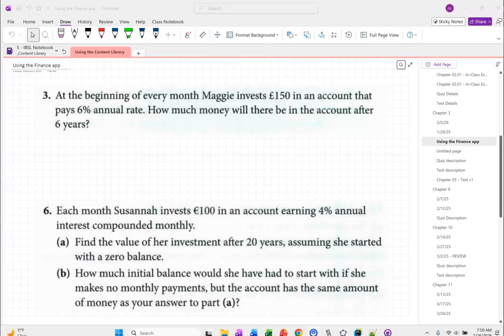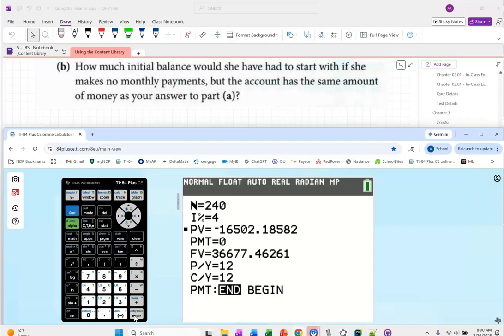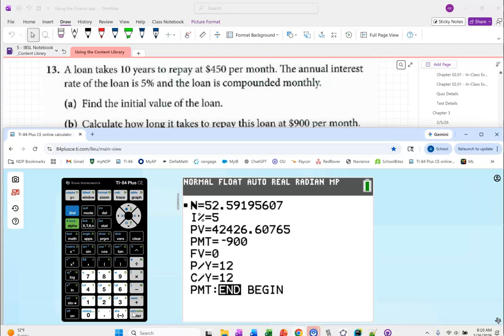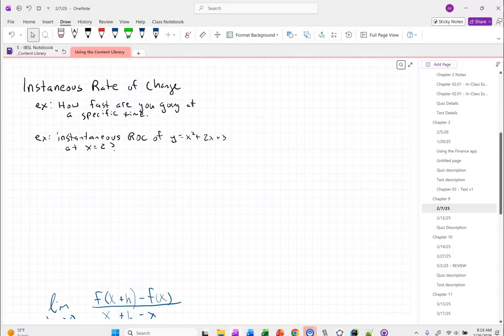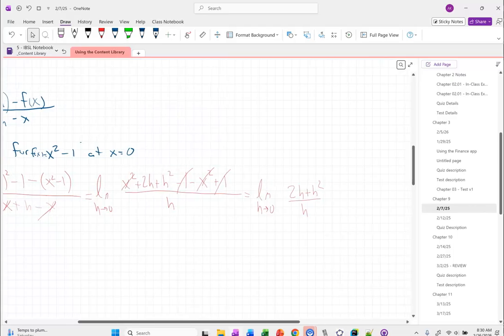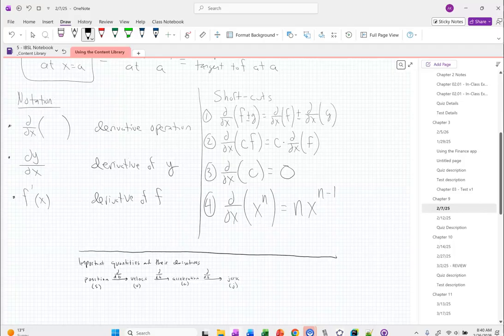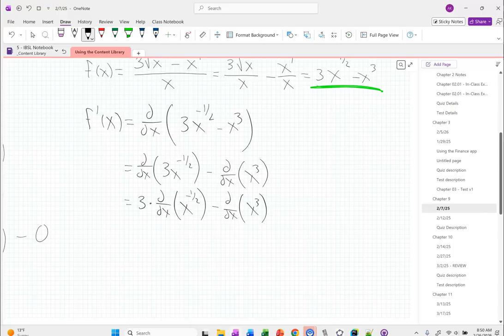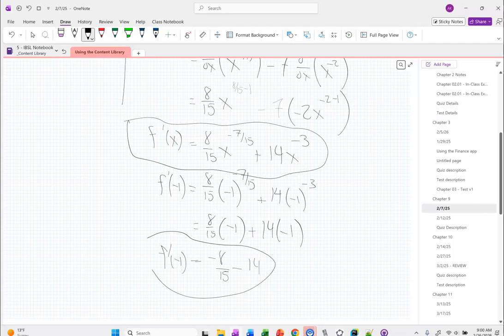2/26/26 IBSL - 5th hour